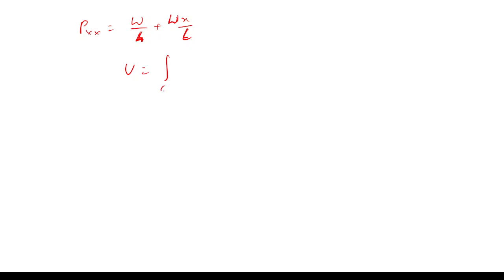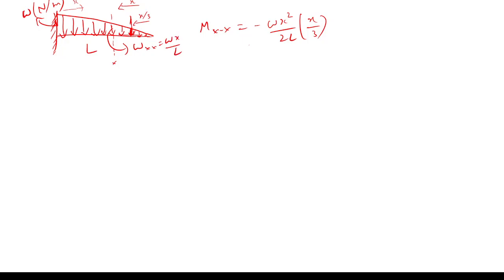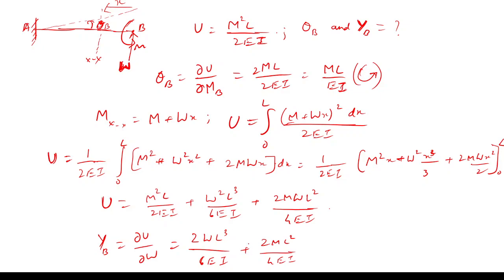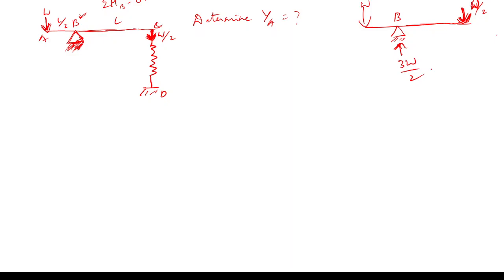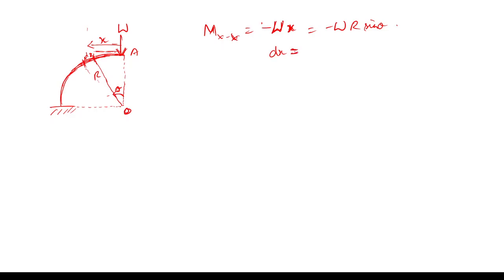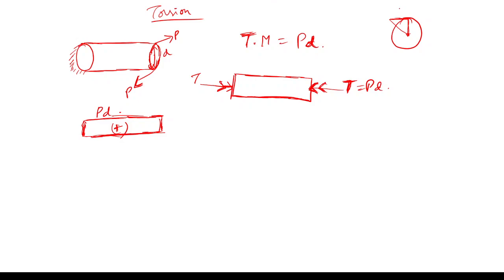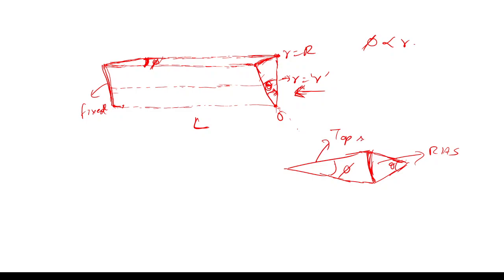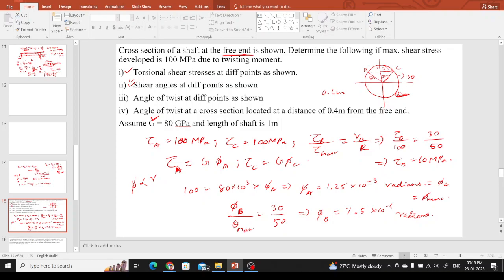GATE Preparation ME110 | Principal stresses and strains | Mechanical Engineering